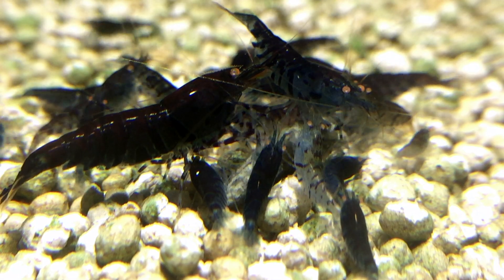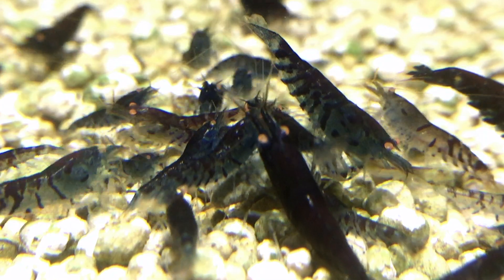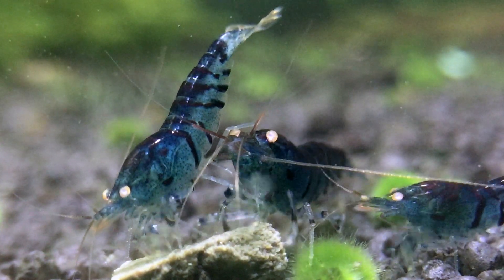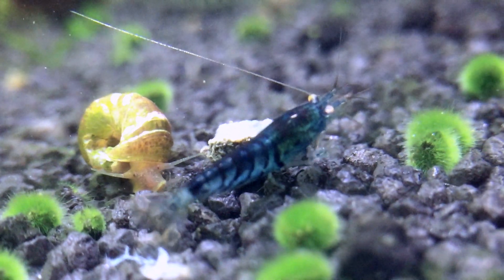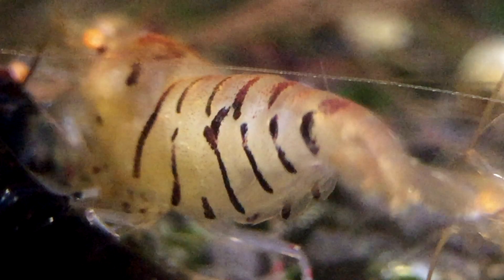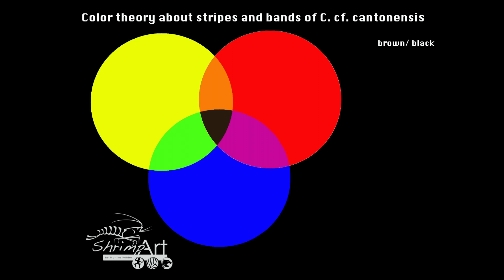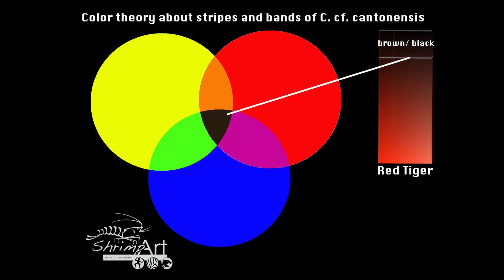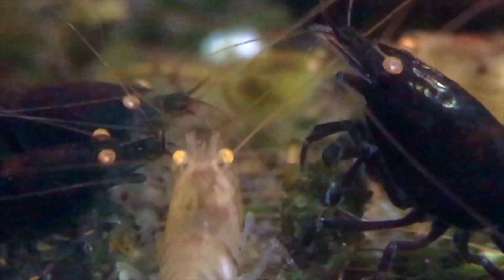SHRIMP TALK - Blue Tiger Orange Eyes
Mo talks about Blue Tiger Orange Eye shrimps (Caridina mariae syn: C. cf. cantonensis 'Tiger').  She starts with some common facts until dives into deeper stuff as their nature of colors what genetic has relevance for shrimp breeders.
If you interested in further with OE Tiger and their stripes you may watch another Shrimp Talk Video = ( sorry for poor quality)